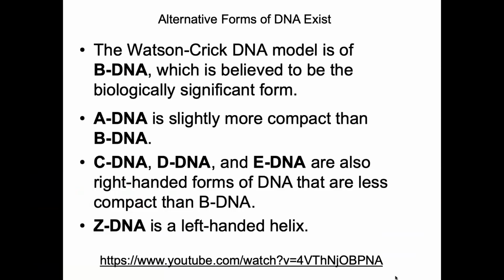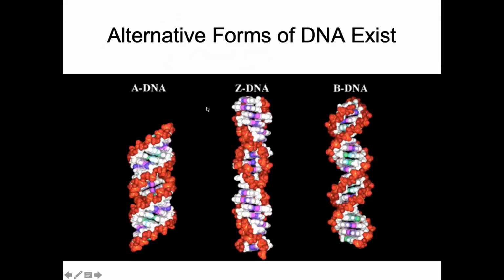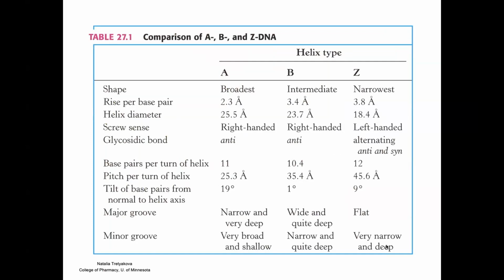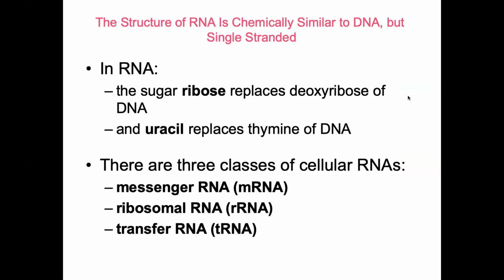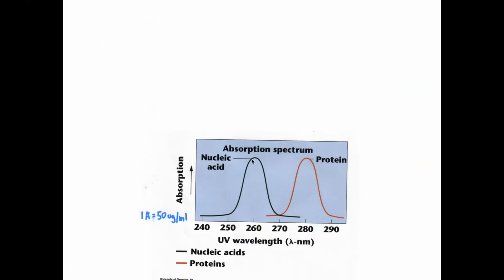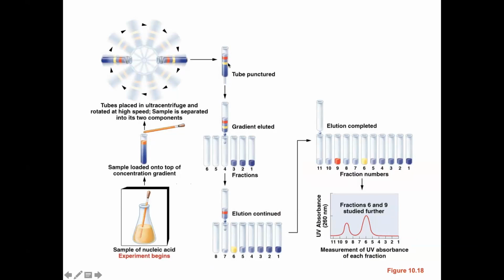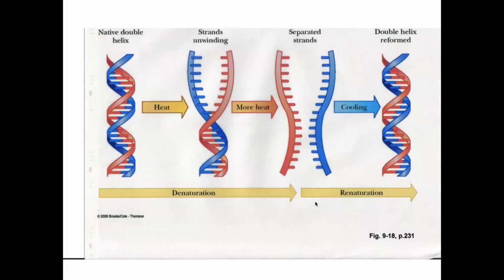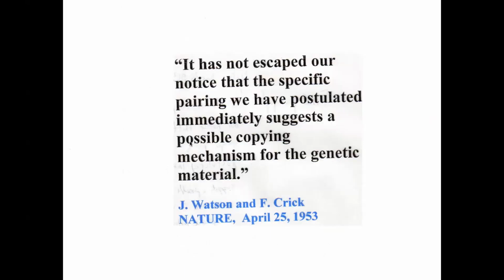Genetics Lecture 22